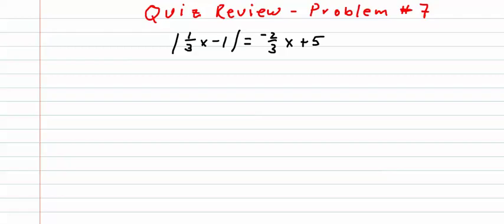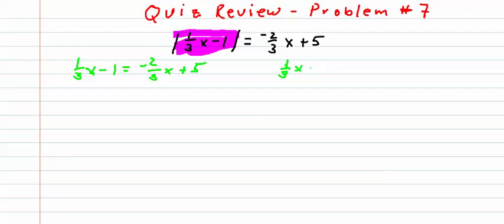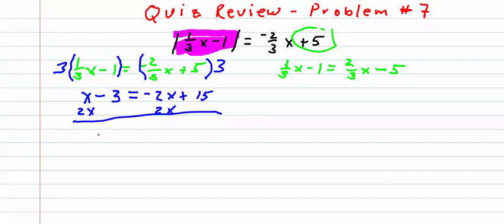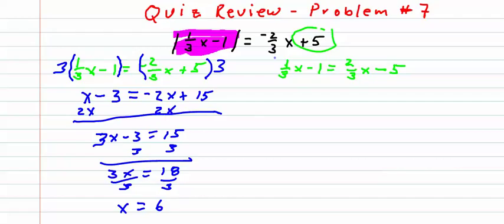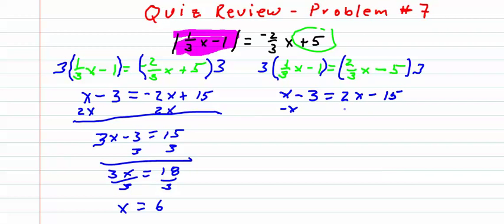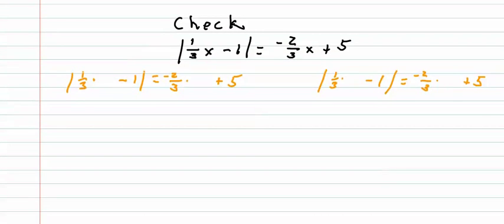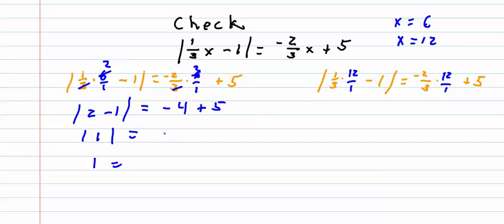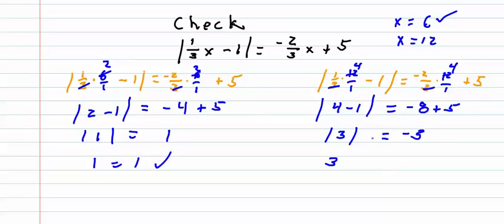quiz review problem7